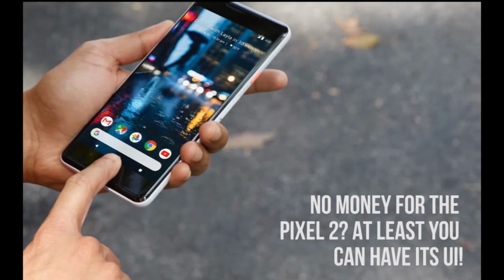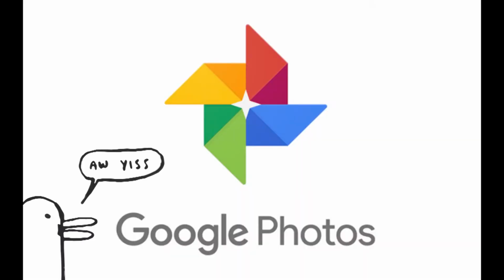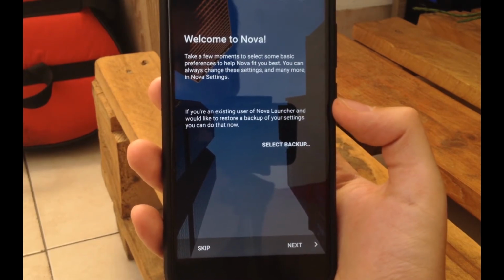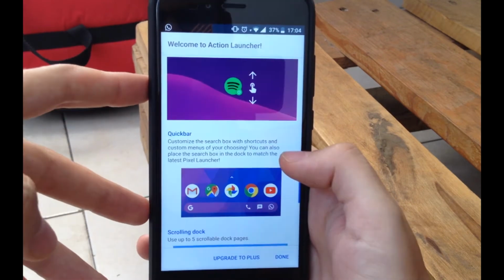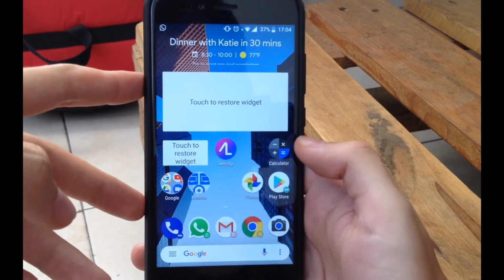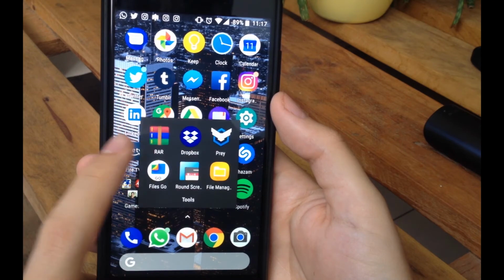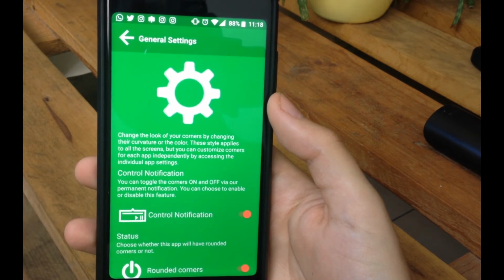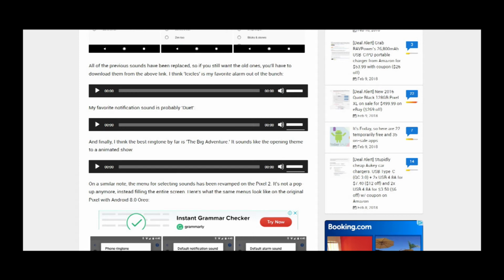How to Make Any Android Phone Look EXACTLY Like The Google Pixel 2 (Best Launchers + More)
ACTION LAUNCHER 03:04

NOVA LAUNCHER 04:06

AMIR'S GOOGLE PIXEL LAUNCHER 04:50

ADDING MISSING FEATURES AND DETAILS

Wallpapers 06:24
Rounded Corners 07:06
Pixel 2's Default ringtones 07:49

FINAL RESULT COMPARISONS 08:00

Loved the Pixel 2 but don't have the money to buy it? Fret not. The Pixel 2 (Or at least it's UI) can be yours, for free! In this episode, we'll see how Android Launchers can help you achieve any look you want for your homescreen, even the one from the Pixel 2.

Enter Android launchers.

If you haven't heard the news: there's some new Android launcher versions that can now mimic the UI of the Pixel 2 and Pixel 2 XL on every phone that can manage Lollipop and up. Since that kind of customization goodness doesn't even begin to exist for the iPhone, you can bet I was down to find out what Android launchers are about.

Quick intro: Basically speaking, launchers are apps that can modify your UI (mostly the home screen). They can give you an greater amount of tools to customize than your OS could. The best part is that most launchers are rootless apps. The hassle of customizing your phone is much less than the definitely bumpier road of rooting your phone, installing a ROM, and potentially bricking it.

There are many Android Launchers in the market like the Nova launcher, the seemingly soon to be defunct Google Now launcher, the Apex launcher, and many others that aren't even on the Google Play Store and that you can download at your own risk.

In this particular case, The new version of the Action launcher, the Nova Launcher and an off-playstore, third party Pixel launcher created by Android developer Amir Zaidi have landed an almost exact feeling of what the Pixel 2 is all about. They come complete with many features like icon packs, wallpapers, the search bar, Google Clock showing real time, The calendar showing the actual date, fun color schemes, and more.

At the end of this video you'll find the resources necessary to download all the goodness, but let's look more closely at what options you have in order to make your phone look and feel like the Pixel 2.

To be honest, you are going to need more than the launcher to have the closest experience to the Pixel 2. There are launchers that have missing features here and there so tuning it to perfection is going to be tricky and is going to need extra apps to work. That also means: you are going to need a decent phone in order to run everything and not make your user experience painful.

Have you tried any of these? Which would you choose? Or do you have another preferred launcher you use on your phone? I've heard some OEM launchers like the EMUI are popular. Let me know below!

If you liked this video, you can go ahead and hit that like button, and If you want a step by step guide of how I nailed the Pixel 2's UI on my Xiaomi Mi A1, and how to only get the "At a Glance" widget, be sure to subscribe and check out the next video.